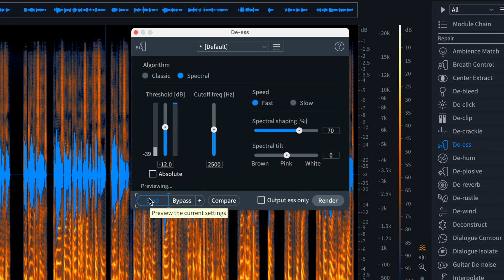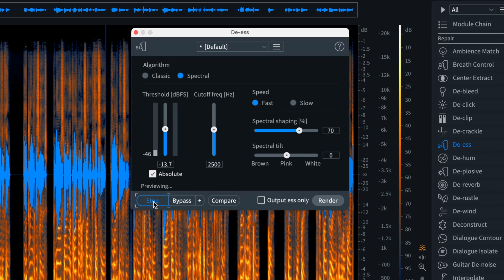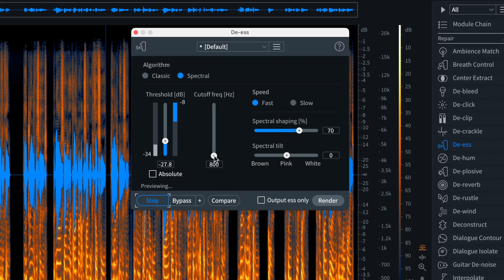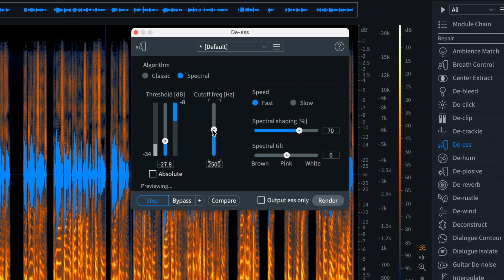How to Fix Harsh Sibilance with RX 11’s De-Esser Module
Sibilance — those sharp S and SH sounds — can ruin an otherwise great vocal take. In this clip from SWA Kickstarter iZotope RX 11, we show you how to use the DS module in RX 11 to clean up your vocals the smart way.

You'll learn the differences between Classic and Spectral modes, how the threshold and cutoff controls affect detection, and how to shape your reduction to fit any voiceover, dialogue, or vocal mix.